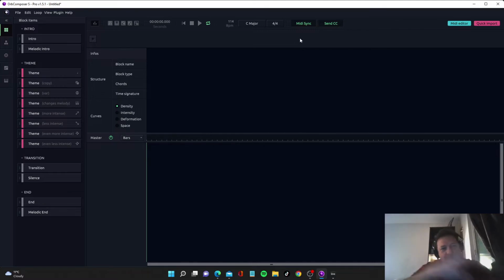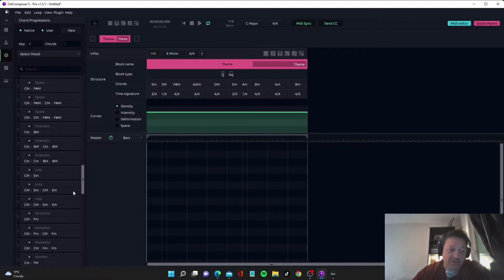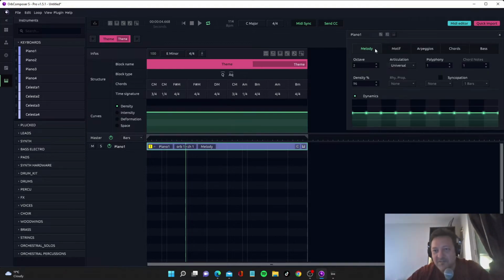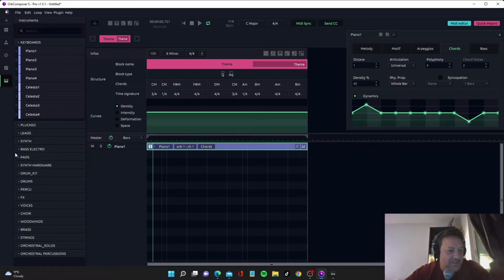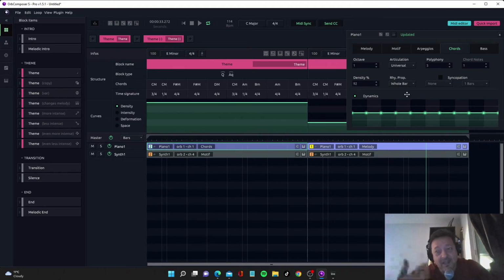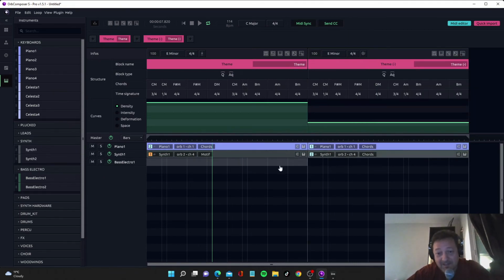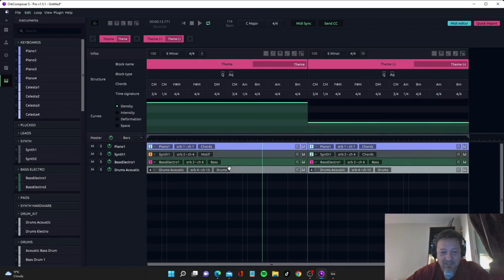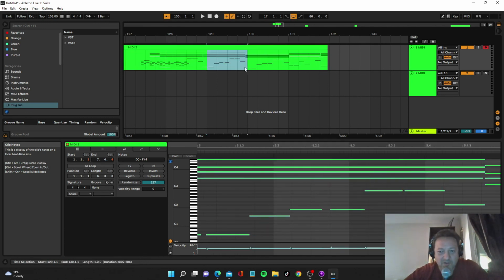First time trying "Orb Composer Pro" is it worth getting?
00:00 intro
01:24 block items - intro, themes, transition, end
02:50 selecting chord progressions and moods
03:40 selecting instruments
04:05 artificial intelligence generating midi
07:20 adding a new "block" to the arrangement
10:34 adding a drum kit midi
11:50 overview of Orb Composer Pro - my opinion on artificial intelligence!
12:34 syncing midi with Ableton

So I decided to buy Orb composer and this video shows my first time usage of Orb. I am NOT an expert, so undoubtedly I would have got some things wrong!

I hope you get something out of this like I did! Its my first time trying "artificial intelligence" midi generator so it was a bit weird!

I will be trying more in future to see what I get from Orb Composer to see if I can be more productive with it, to see if it is as useful as Scaler or Captain Epic.